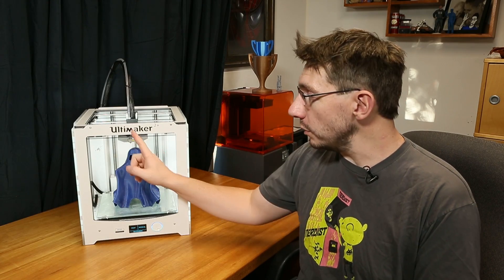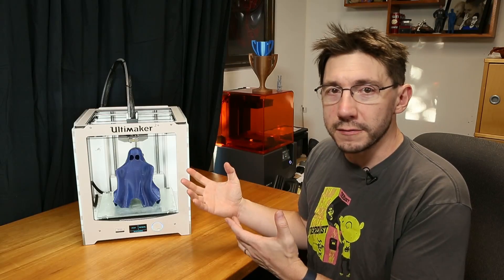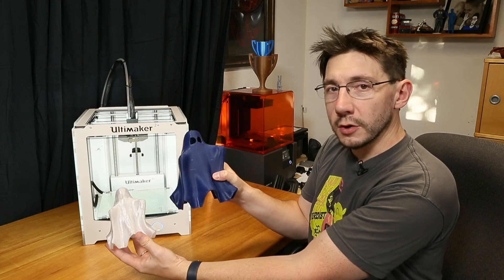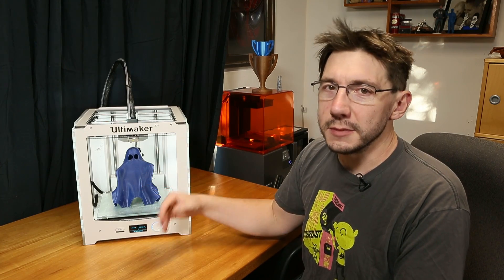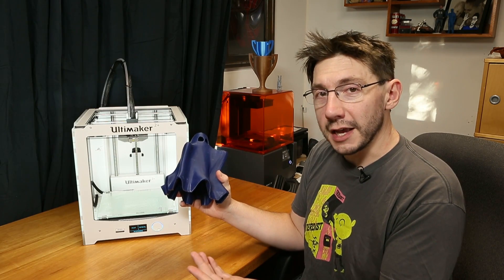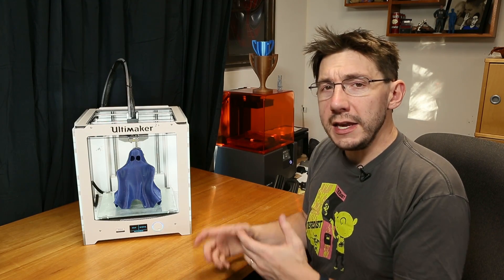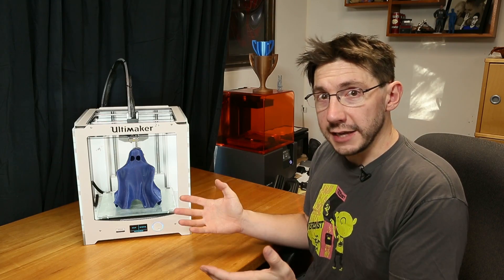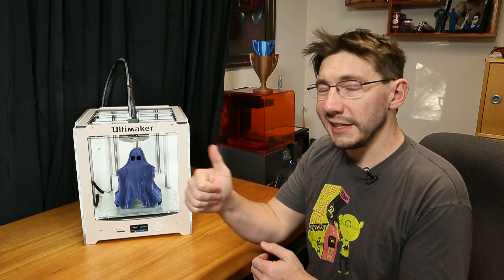3D Printing 101: How To Change Nozzles on the Ultimaker 2+ 3D Printer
The Ultimaker 2+ allows for an easy way to change nozzles and swap to a different nozzle when needed. Here I show you how and talk about why you may want to change your nozze.

509 NE 165th st
Shoreline, WA 98155
USA